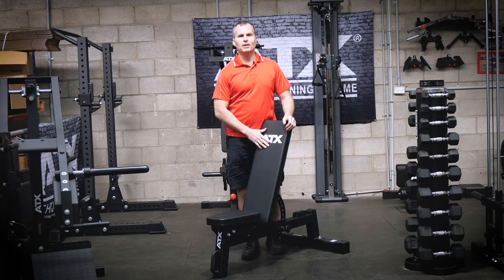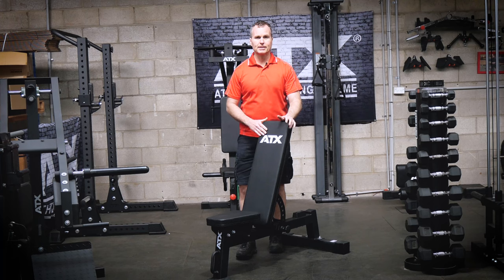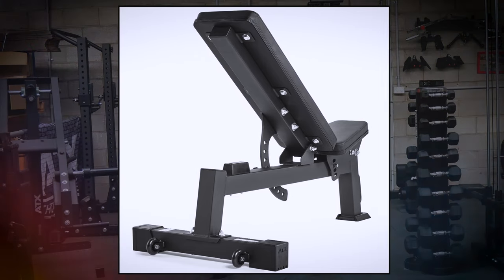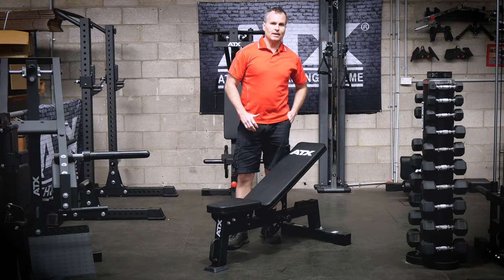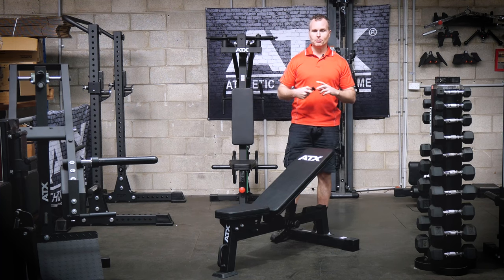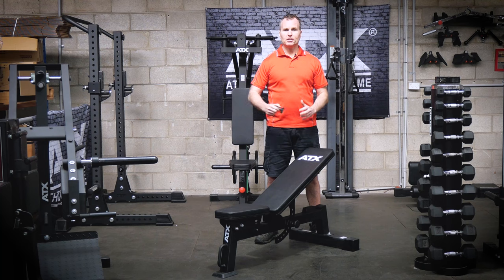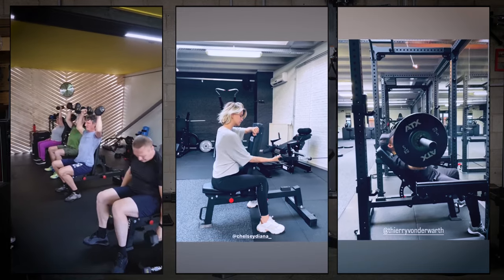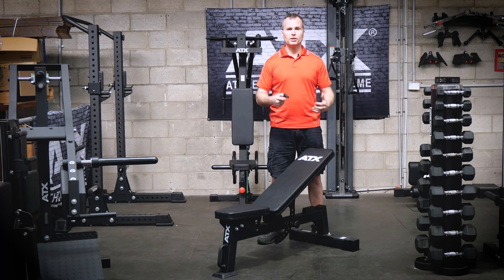SAM'S REVIEW: ATX® Flat Incline Bench 610 | ATX-MBX-610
Looking for a no-frills, solid bench that delivers quality at an affordable price? The ATX MBX 610 Bench is your answer! In this video, we dive into why this bench is perfect for home users on a budget without sacrificing the key features that matter most. Built with the same premium materials as higher-end models, it offers durability, stability, and comfort for all your benching needs.